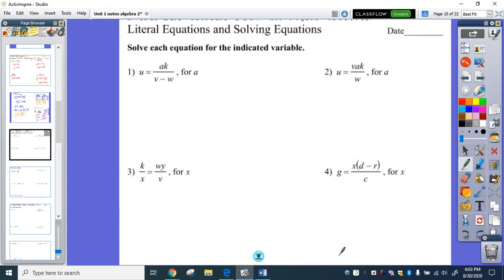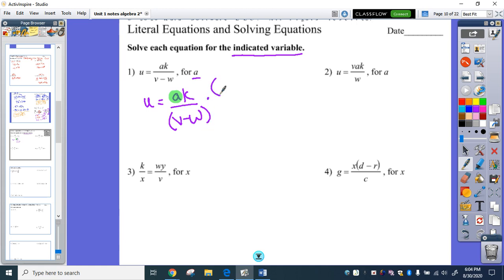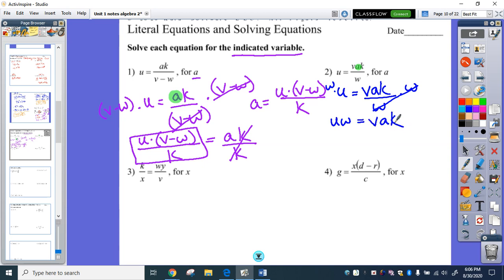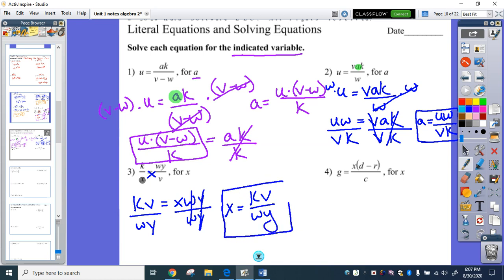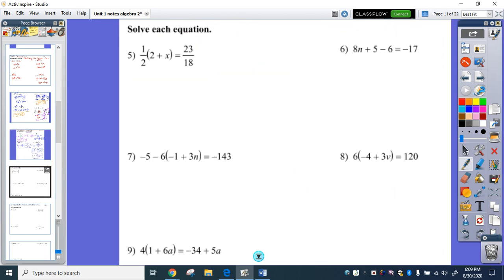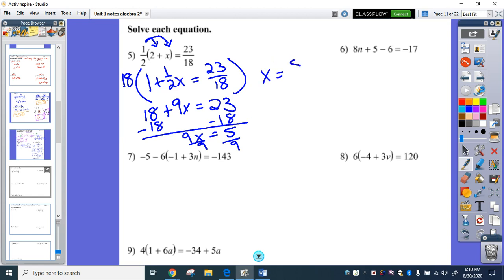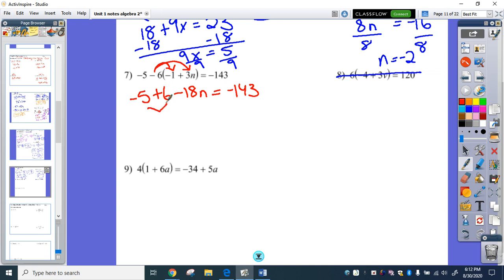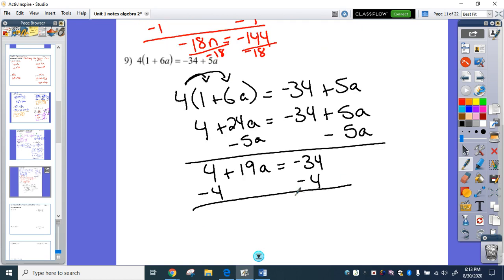Literal Equations and Solving Equations Notes